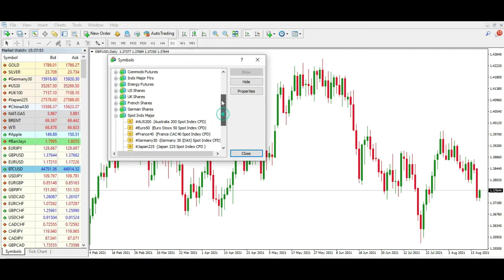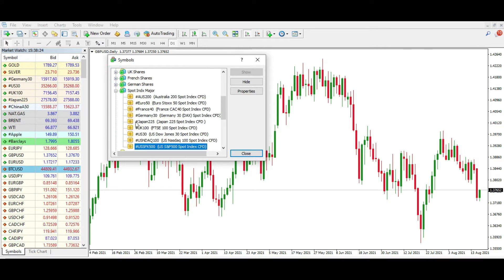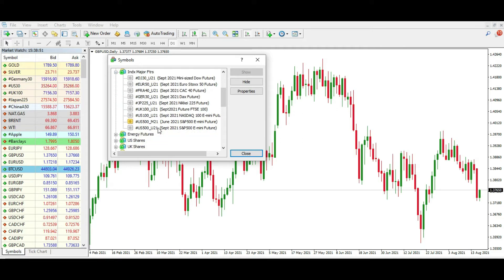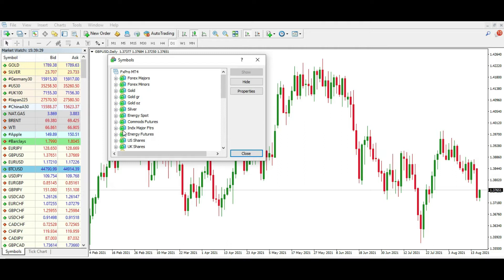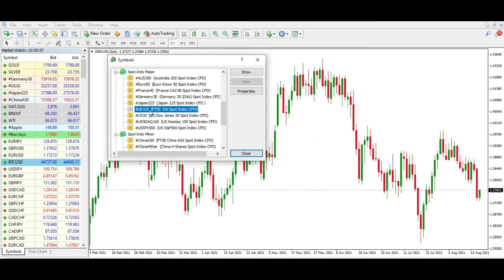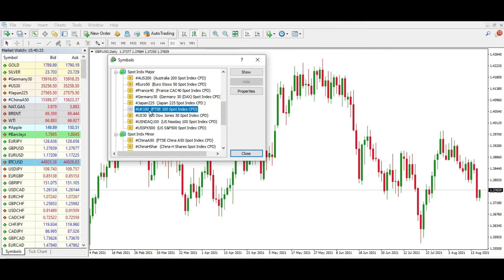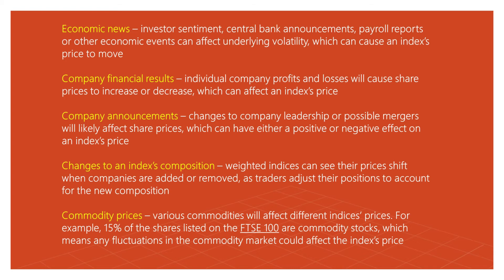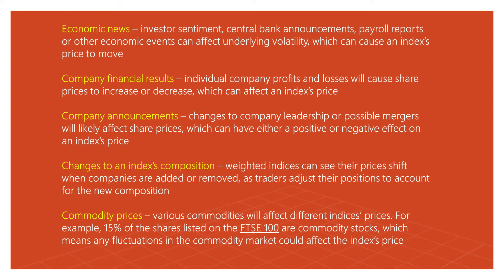How to Add Indices to MT4? - Trade Indexes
This video will show how to load all indices in your MT4 platform and which indexes you can trade in MetaTrader.